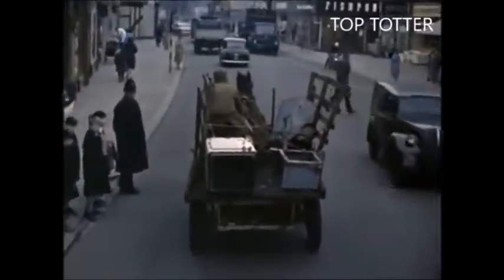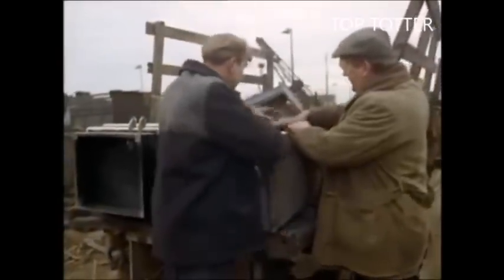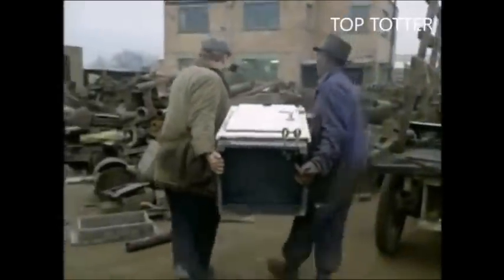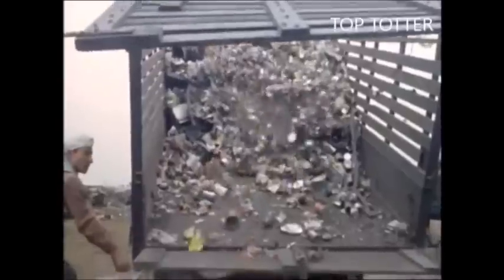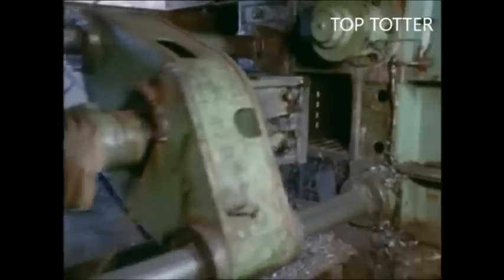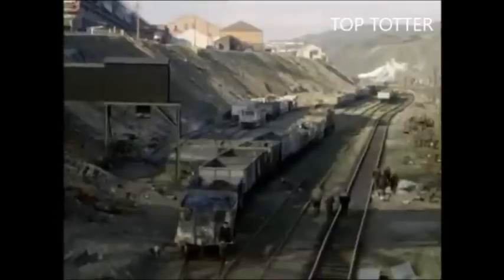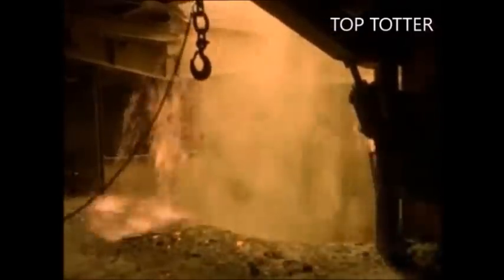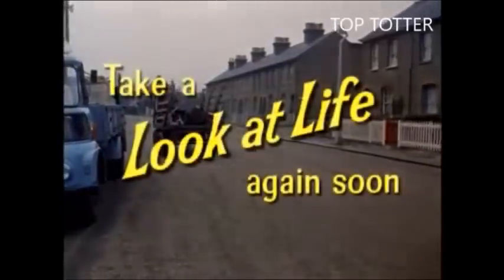A look at life - Any Old Iron? Rag and Bone, Scrap Metal, Recycling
Part of the Look at life series. Showing the process of collecting and recycling scrap metal back in the early 1960s.